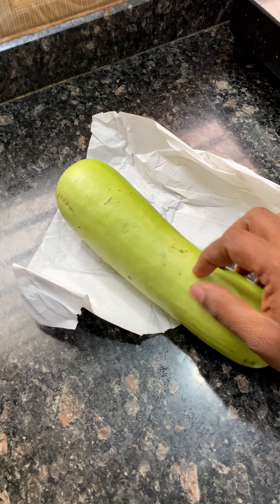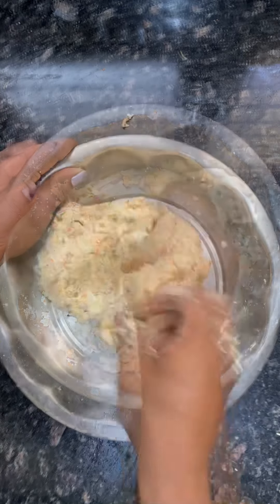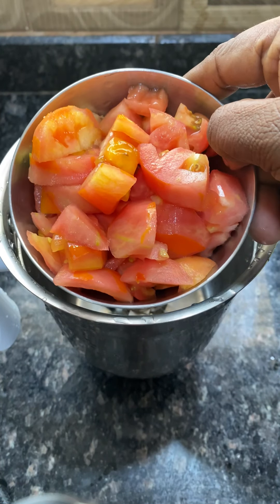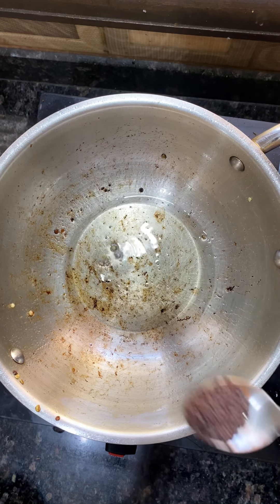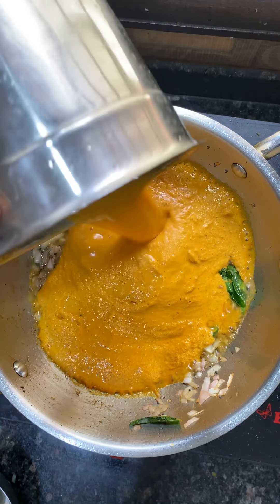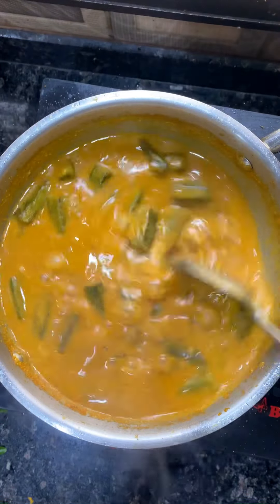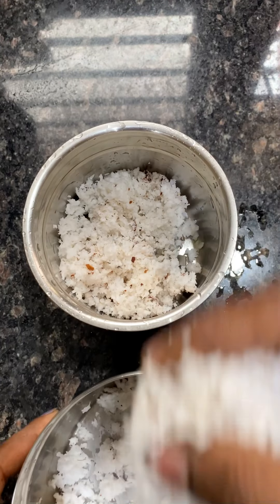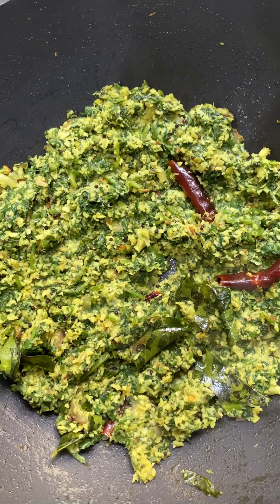🍱Lunchboxന് കൊടുത്തുവിട്ട Palak thoran🥬Bottle guard akki rotti🥒Vendakka Puli curry Recipes